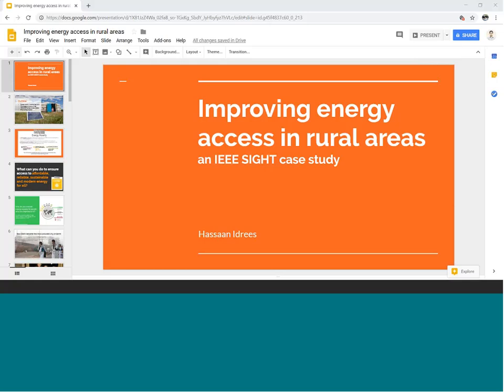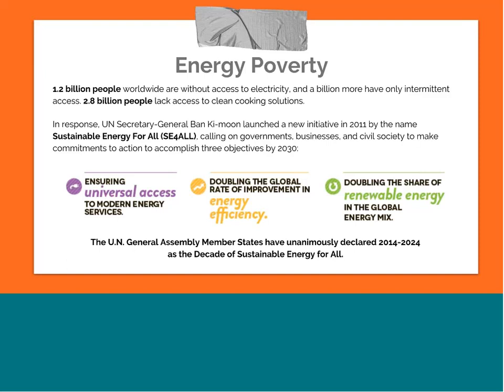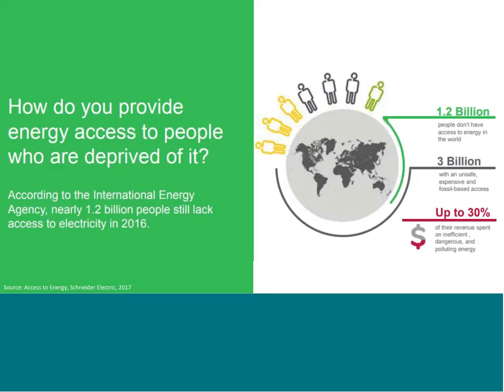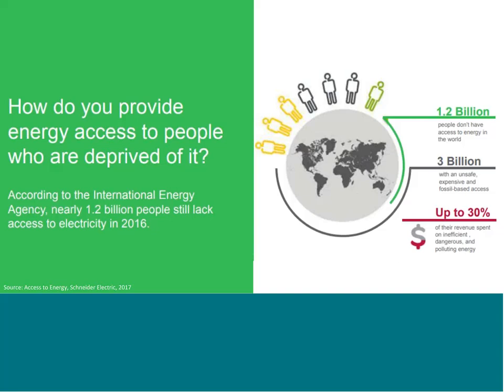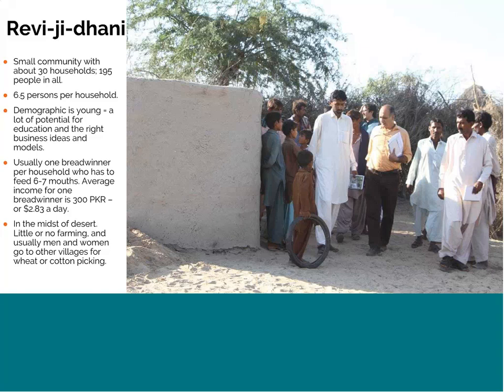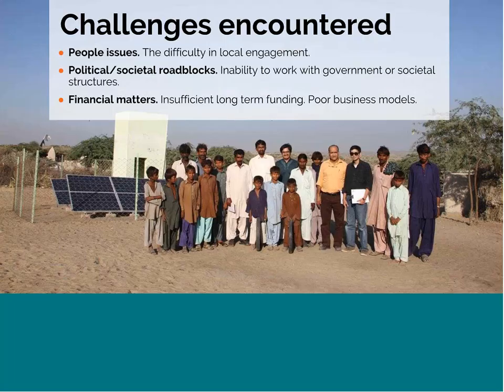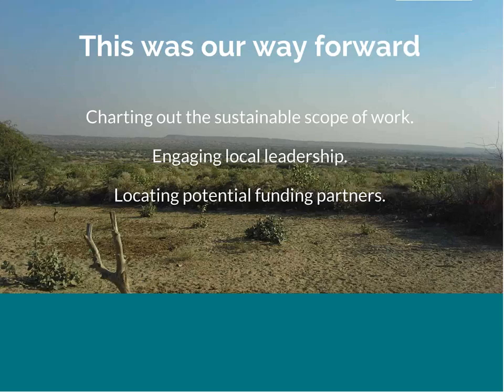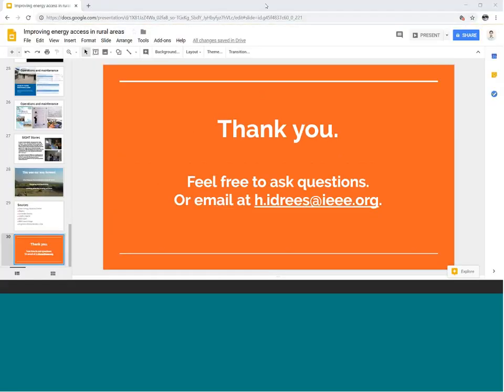Webinar on Improving Energy Access in Rural Areas - An IEEE SIGHT Case Study 20181118 1535 1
Using the case study of a successful energy access project in rural Sindh, Pakistan, in this webinar Hassaan Idrees (Assistant Manager at K-Electric) and Parkash Lohana (Coordinator, IEEE R10 Humanitarian Activities) will focus on how a project feasibility is assessed, how project proposals and SIGHT applications are completed, and how sustainability can be
ensured at grassroots level. Participants will discover the linkage between understanding communities and problem solving for sustainable development.

About the Speaker:
Hassaan Idrees is from Karachi, Pakistan. An electrical engineer by profession, he has a number of years of professional experience in the energy industry. Hassaan has been involved with IEEE in several capacities at Section and Region levels since 2008, and can be contacted at .